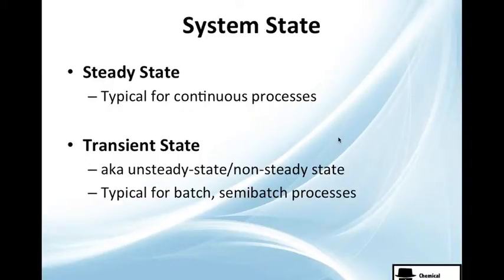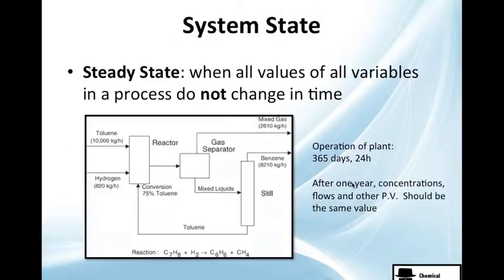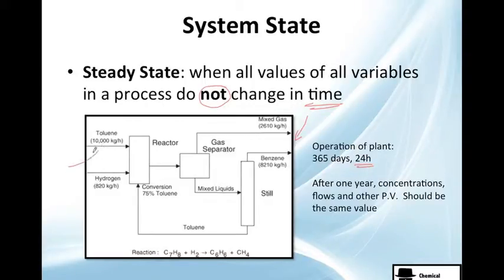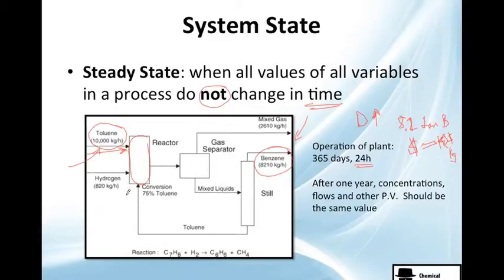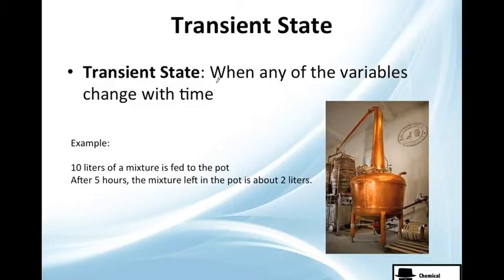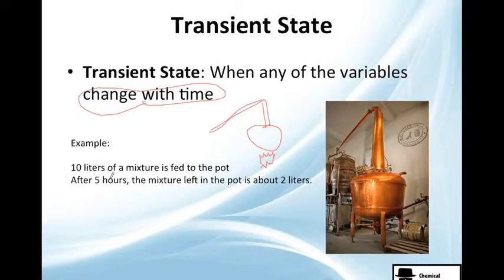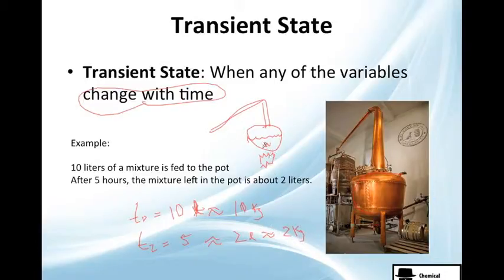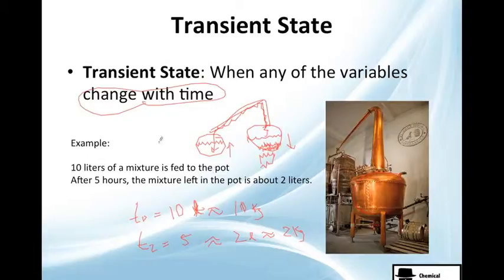Continuous vs Transient State Processes (MB1 1-10)